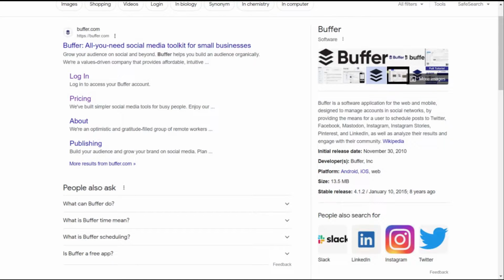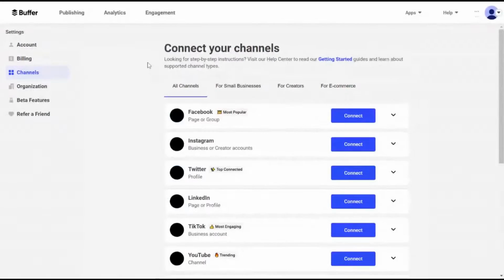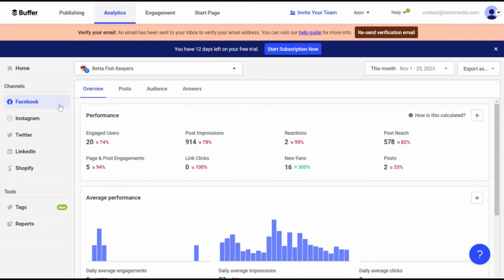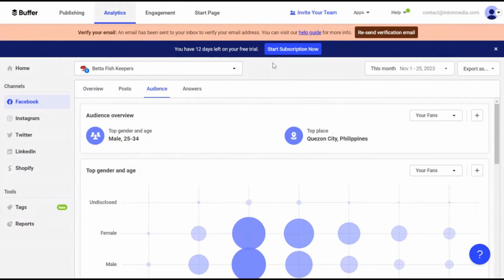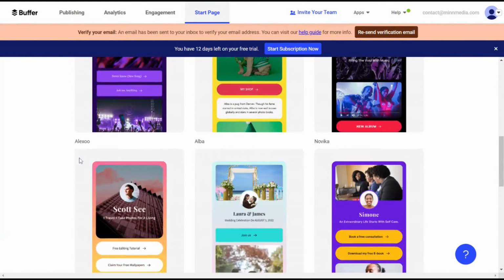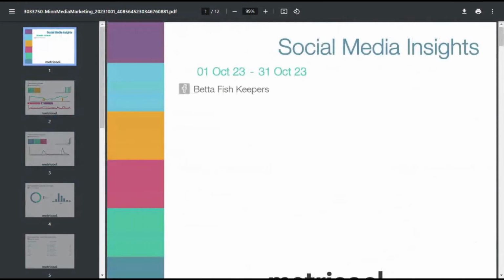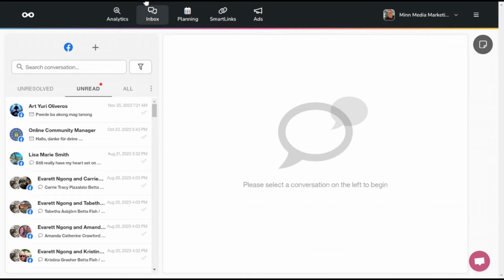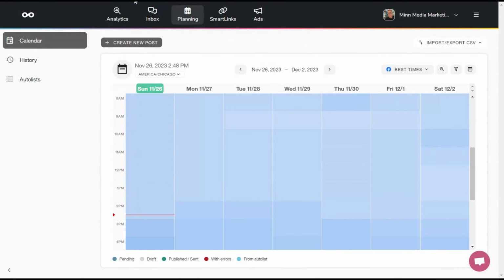How to Use Buffer Social Media Management - Tutorial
Buffer is one of the leading social media management tools on the market. You will first need to signup for Buffer and then login to the user interface. From the homepage, you can navigate to all the different features from the header navigation menu. There are 3 main features that buffer has: planning, inbox, and analytics. These are the main features within Buffer.

To use the social planner within Buffer, click on the planning tab. This will allow you to post on your social platforms at whatever time you desire. You can also pre plan the posts for whatever day you desire. This allows you to get ahead by posting things to be published for the future. Buffer is a great social media management tool for doing social planned posts.